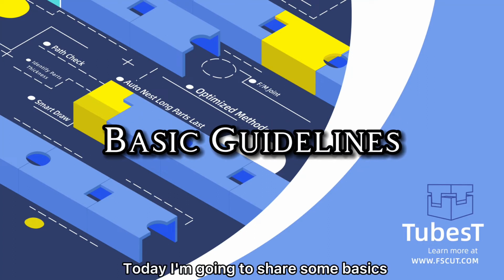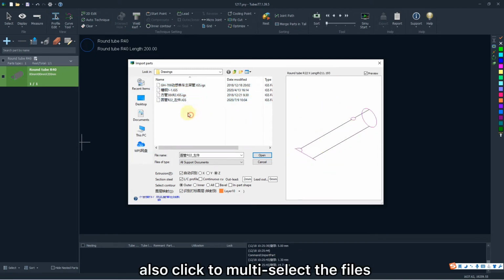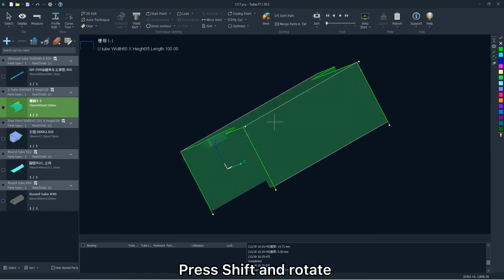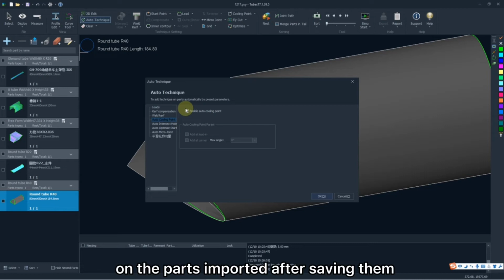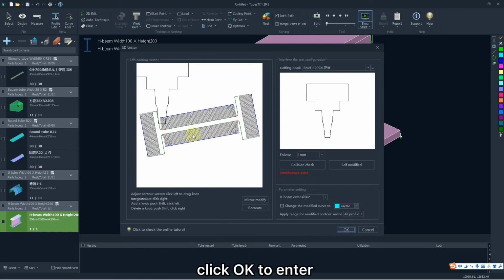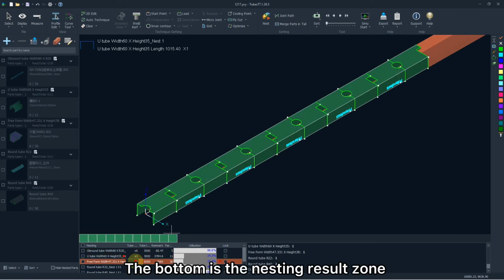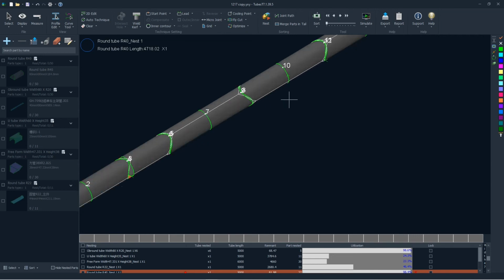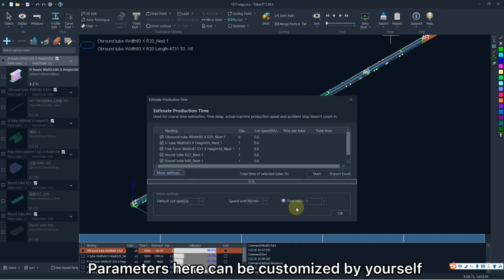TubesT Software Tutorial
More machine detail,pls contact Mr Jack Lee,
TubesT is a 3D tube nesting software designed for CypTube/TubePro laser cutting system. From parts drawing and modification, full type compensation, strategic nesting to report generation, using TubesT will meet and exceed your production needs.